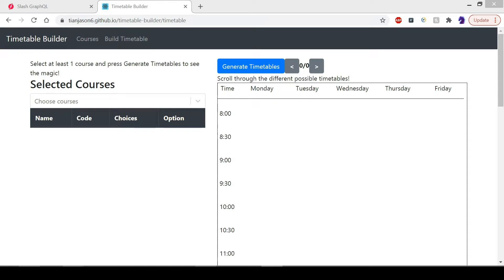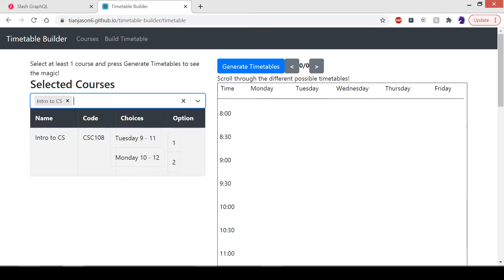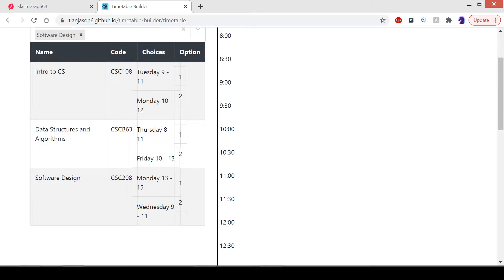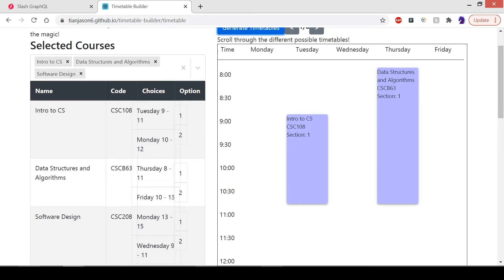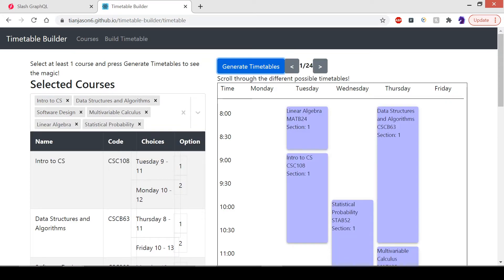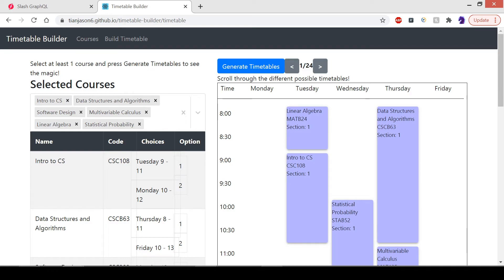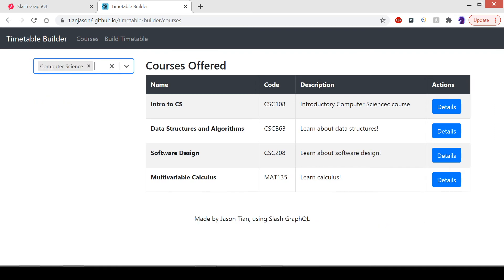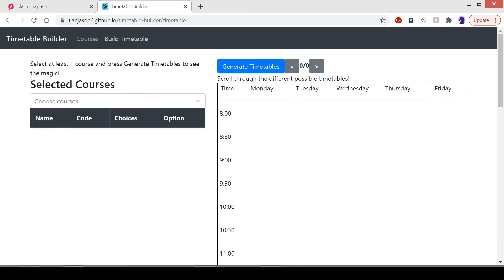Automatic Timetable Generator - Slash GraphQL Hackathon Submission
Recorded November 22nd, 2020
This project won 3rd place